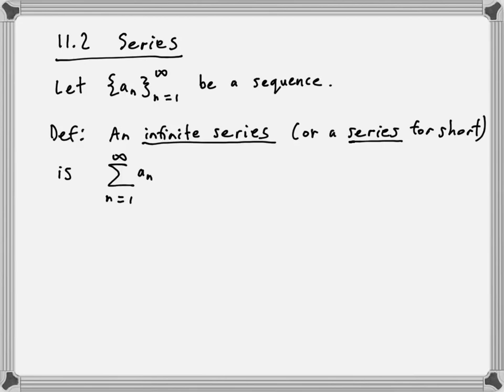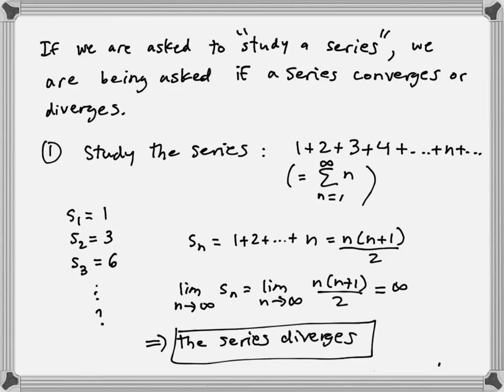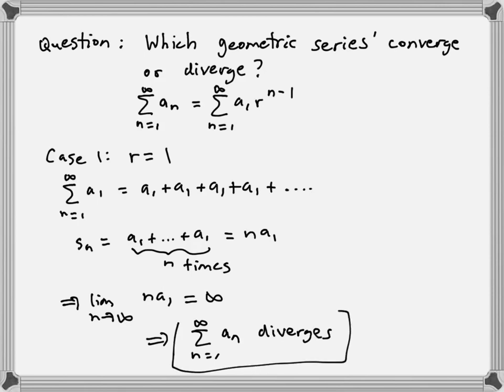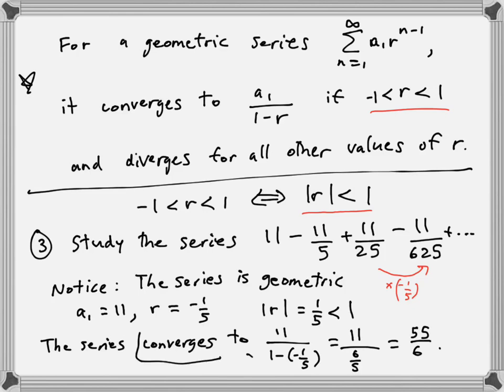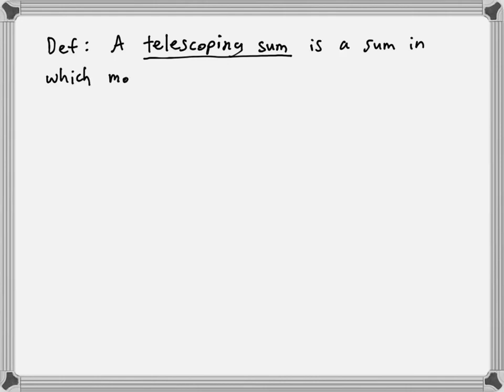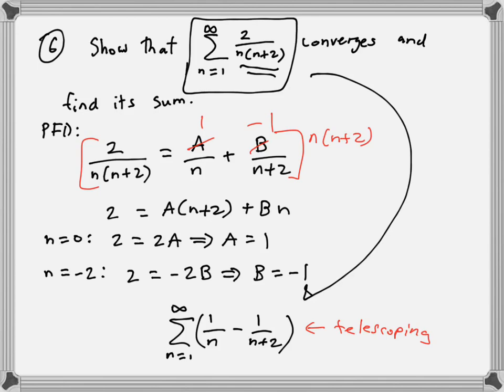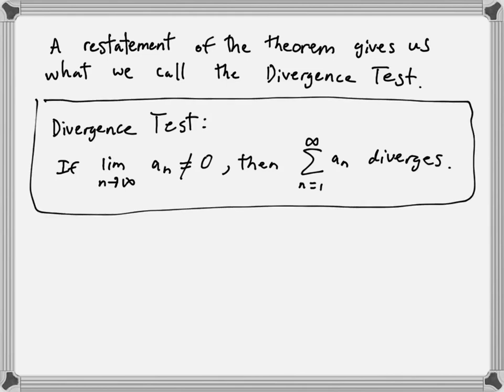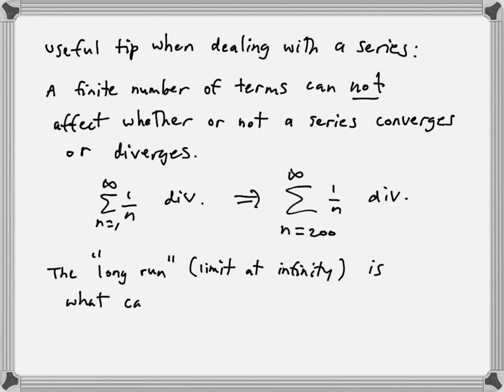11.2 - Infinite Series